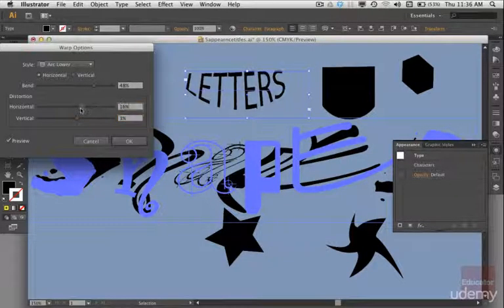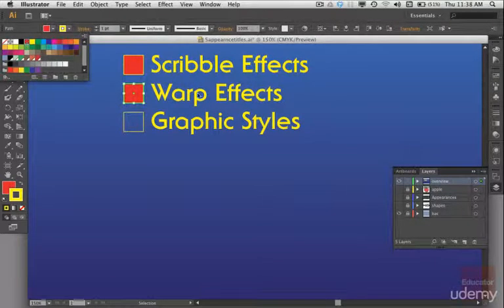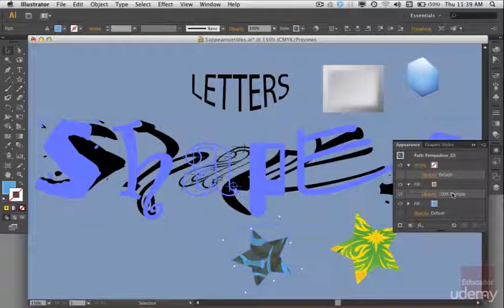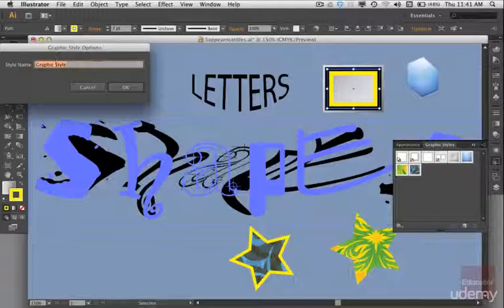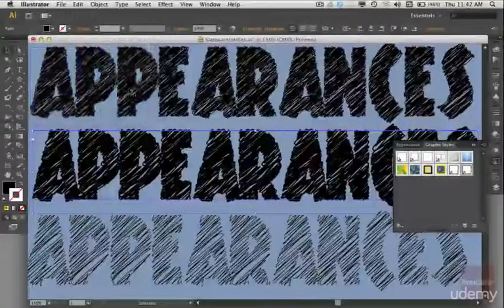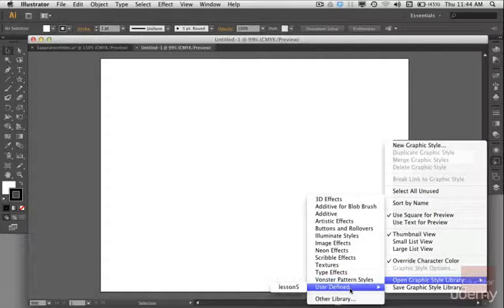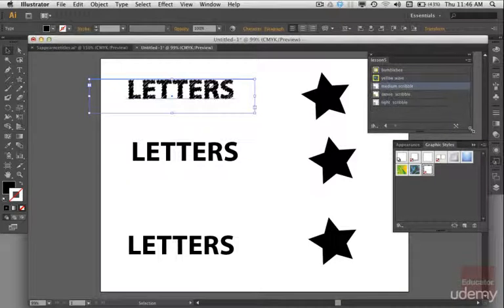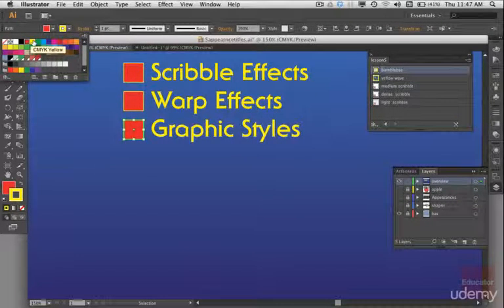Adobe Illustrator CS6 for Beginners___Tutorial 10___Graphic Styles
How To Get Started with Adobe Illustrator CS6 - Few Things Beginners Want To Know How To Do